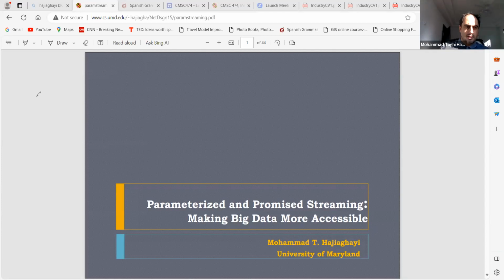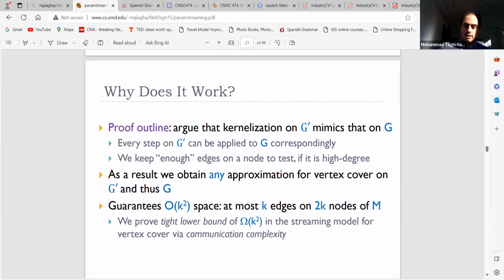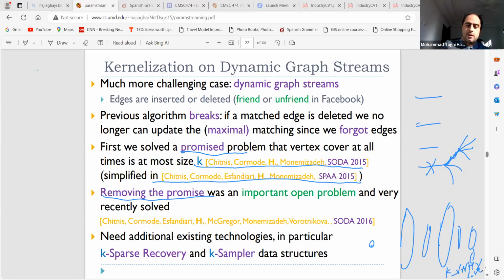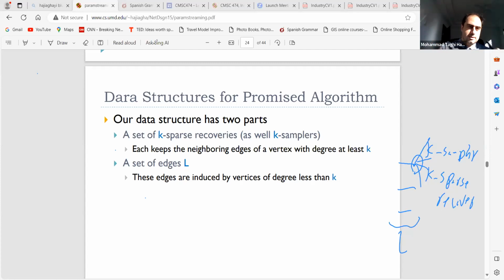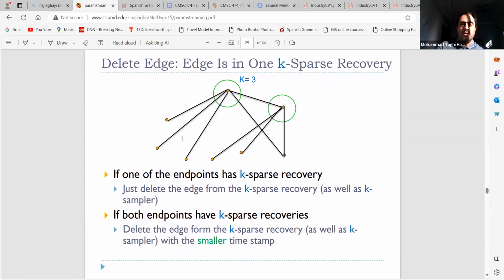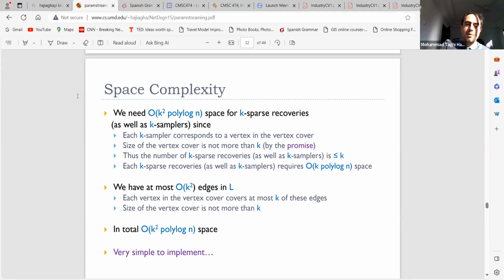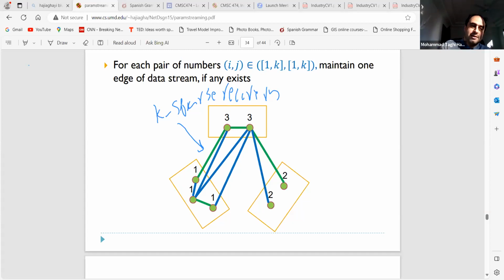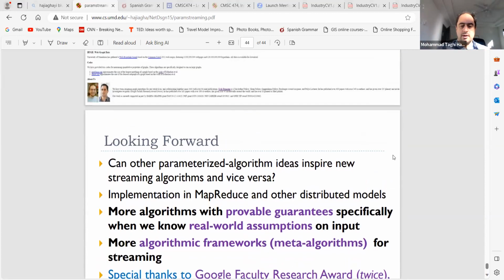Lesson 18: Network Algorithms and Approximations by Mohammad Hajiaghayi: Network Streaming 2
In this session we continue talking on how we can handle big networks using  parameterized streaming algorithms in particular kernelization techniques.